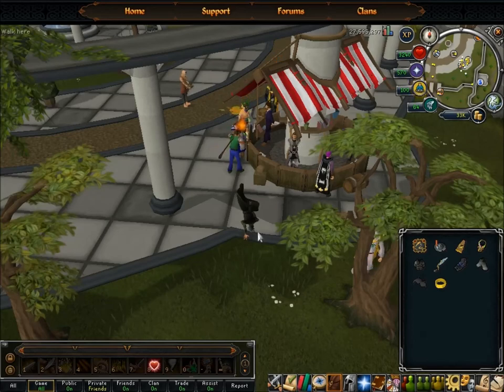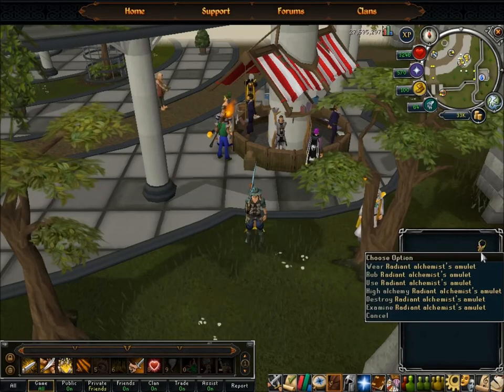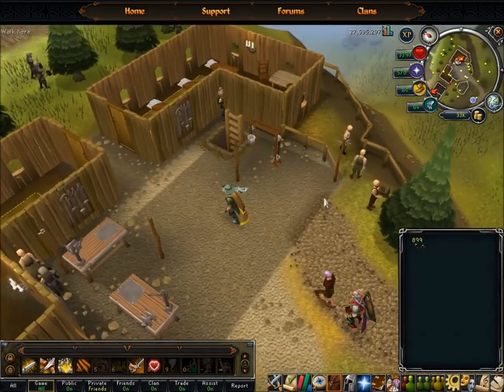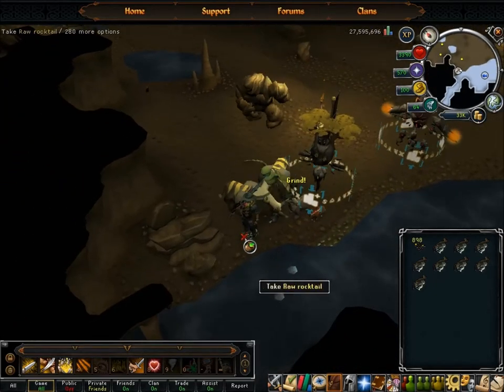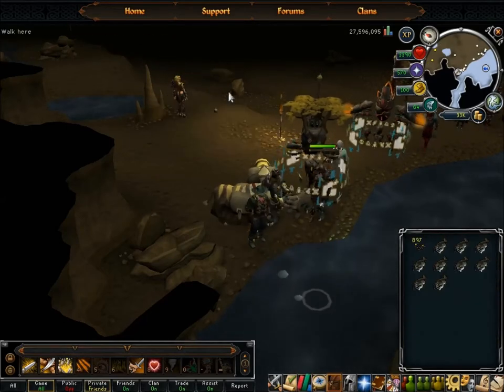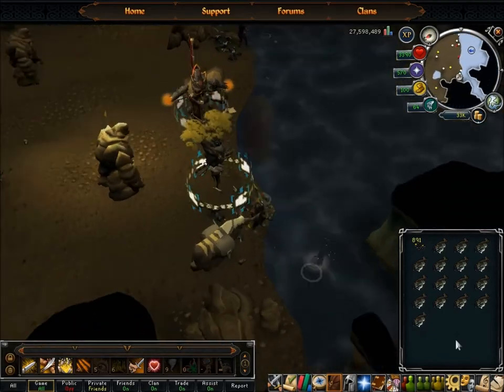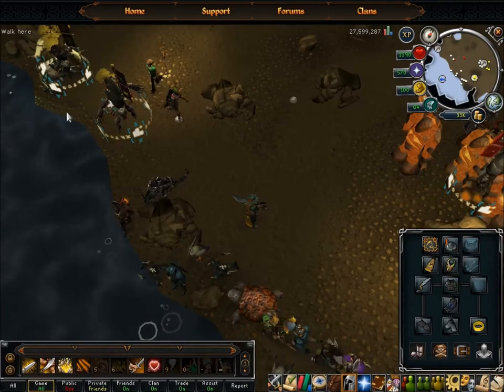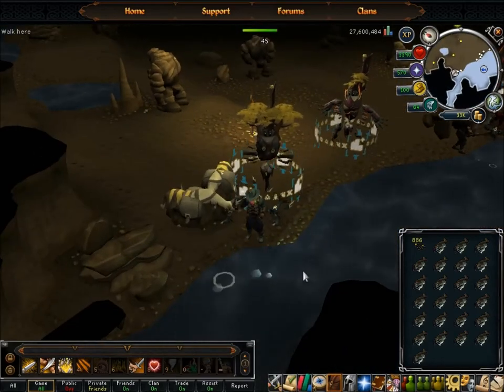[Runescape] Guide to Fishing Rocktail 2013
sorry my computer is a really loud sack of crap when i play runescape for some reason, so excuse the background noise. Hope my clan sees this, they're all awesome!

ps: the reason im so broke in this vid is because i just bought bandos tassets n' chestplate.